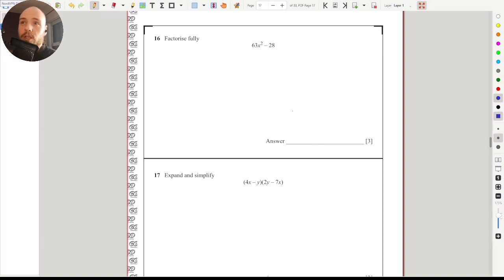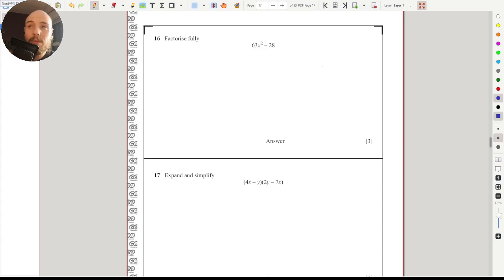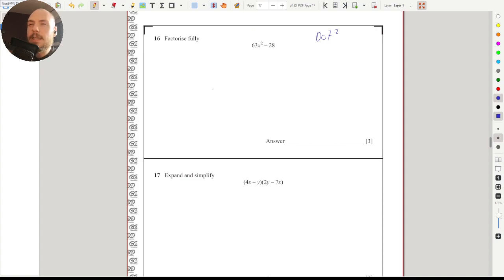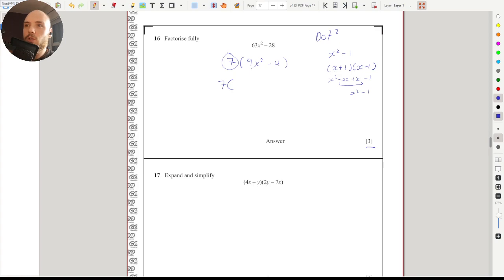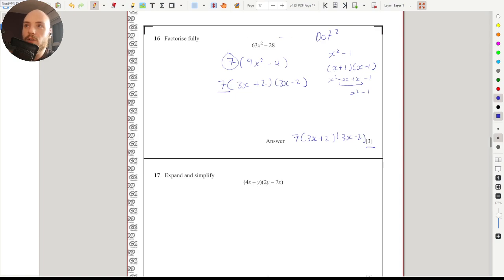Q16 M4 November 2022 Factorising